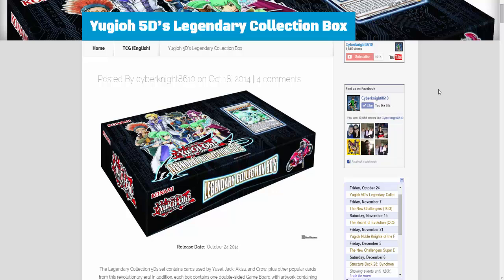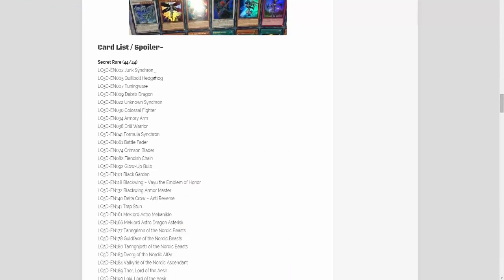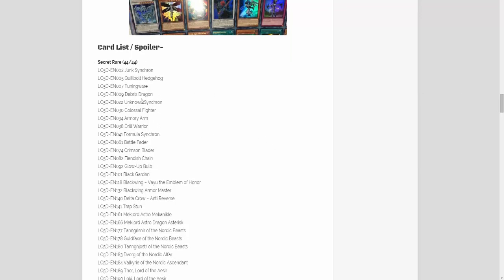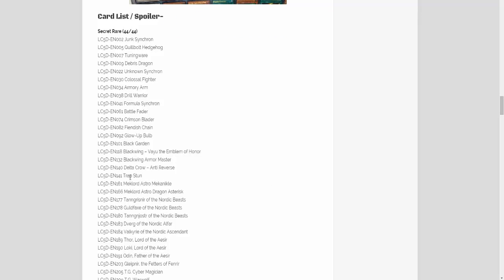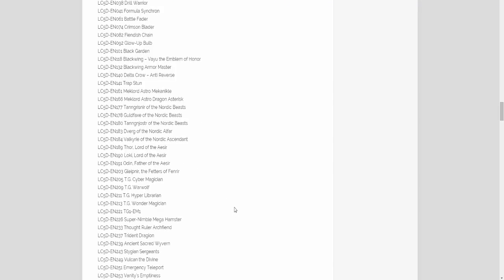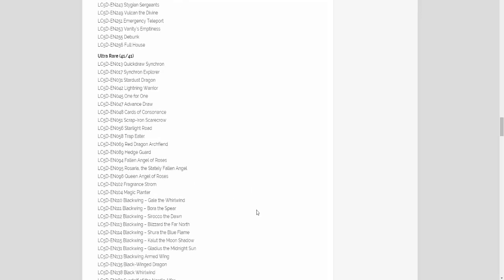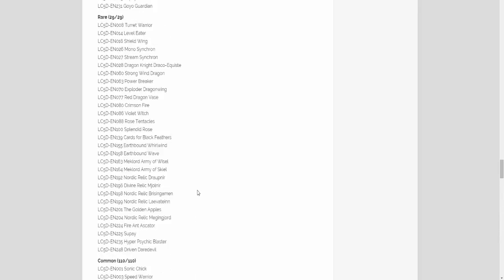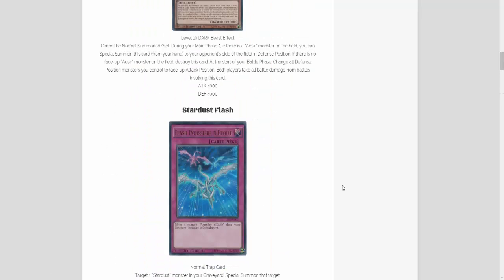Yugioh Legendary Collection 5d's Full Card List / Spoiler Revealed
Here is the full card list spoiler for the Legendary Collection 5D's set. What do you guys think of this set? What cards do you want the most from this set? I hope you all enjoy the video!
 Legndary Collection 5d's Full Card List-

Part of The Duelist Alliance